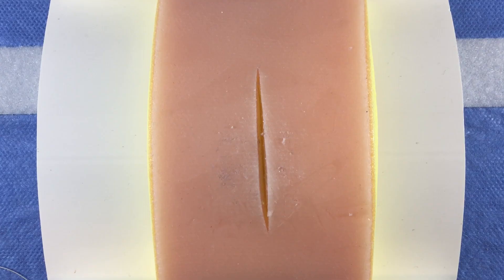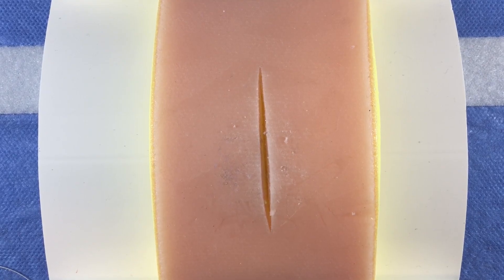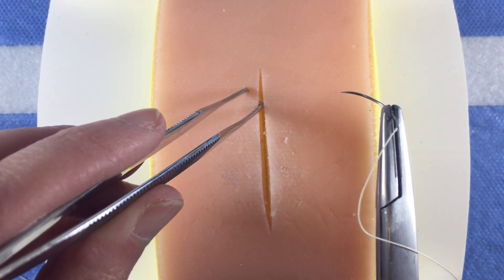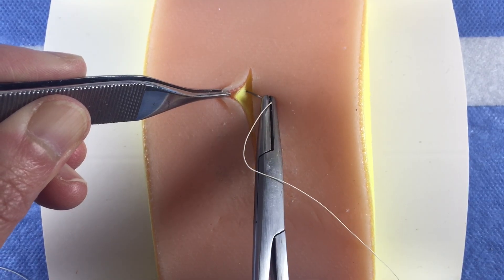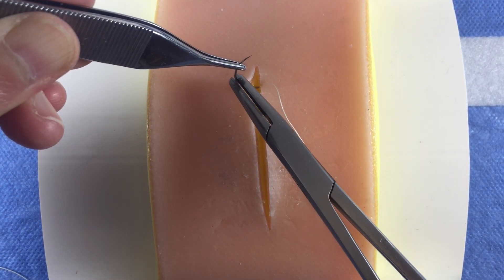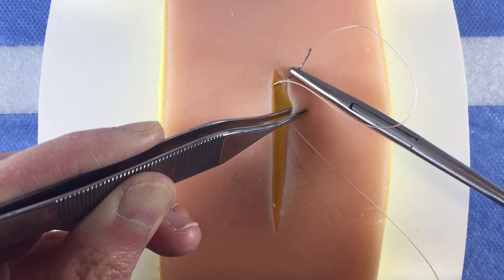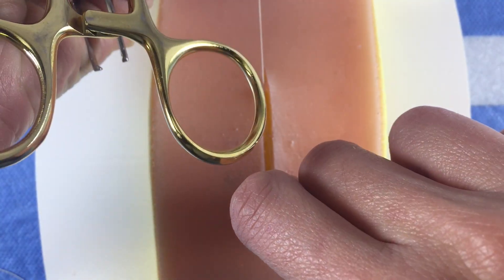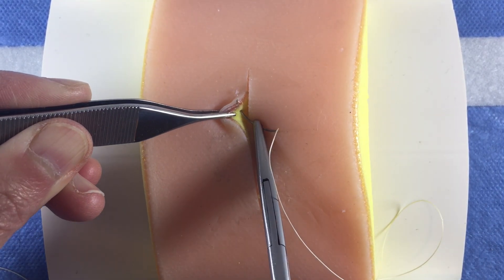Deep Dermal Suture Tutorial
Learn how to perform deep dermal sutures! Dr. Dana Lin provides step-by-step directions.